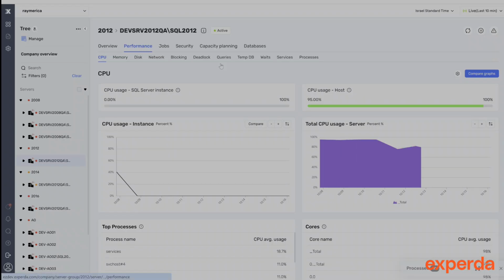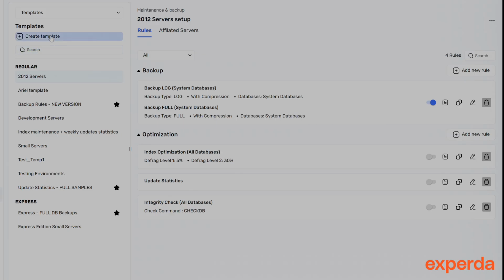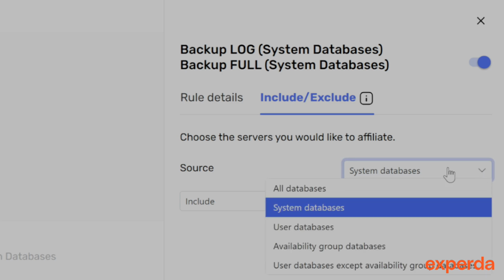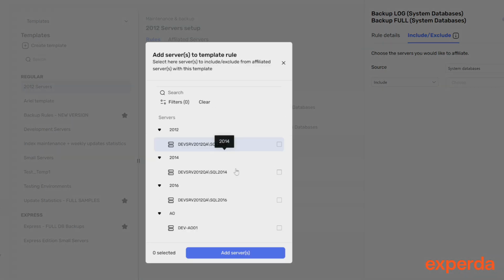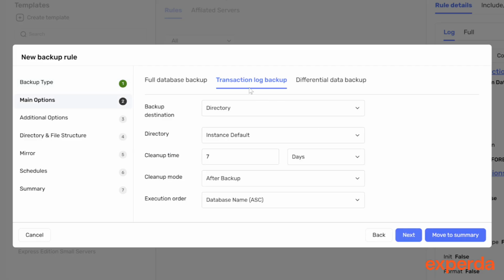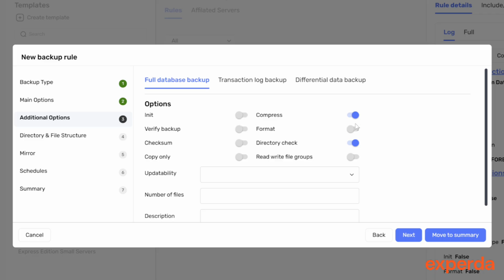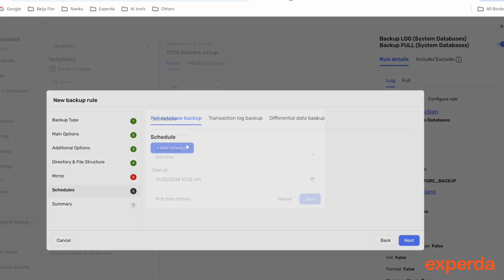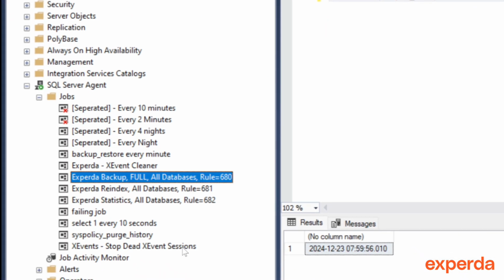Maintenance Creating a new backup rule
This informative video will guide you through creating a new backup rule.